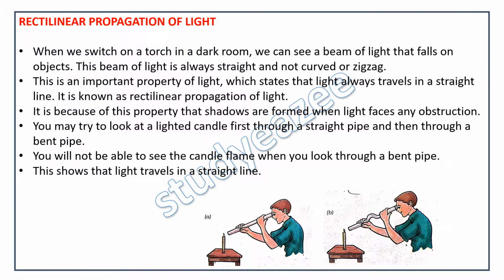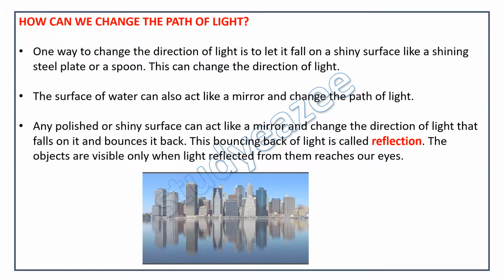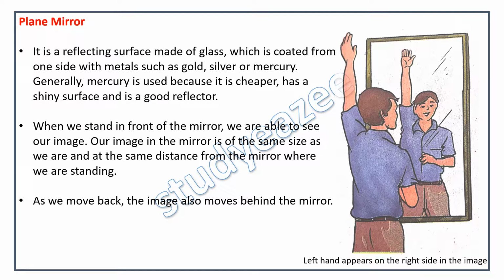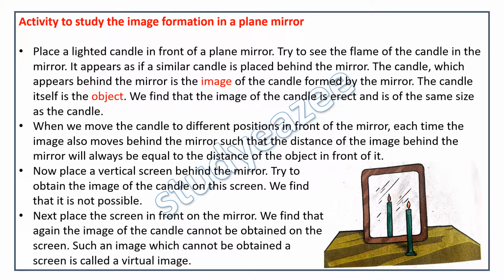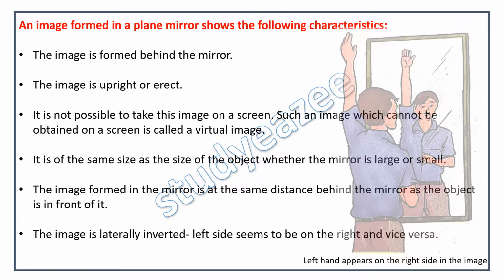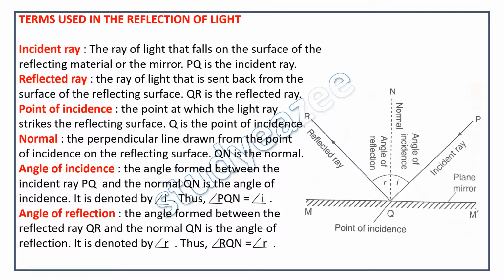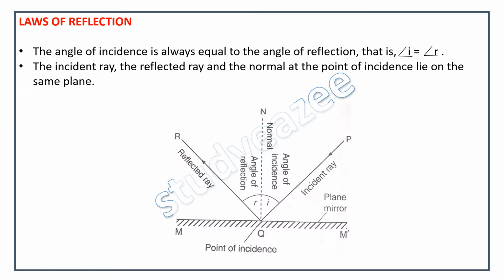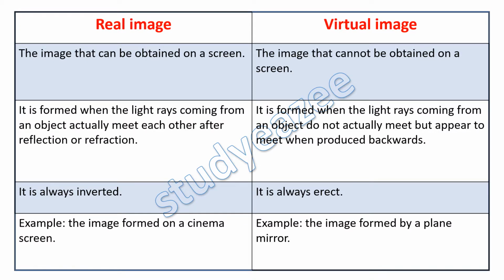Light| part 1| class 7|NCERT|Study Eazee